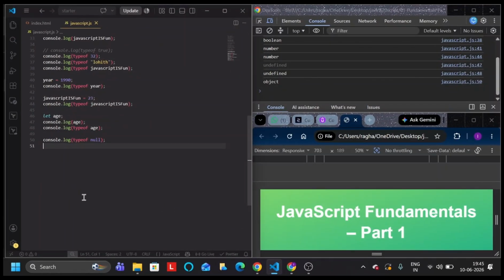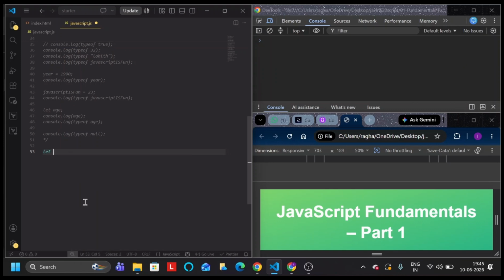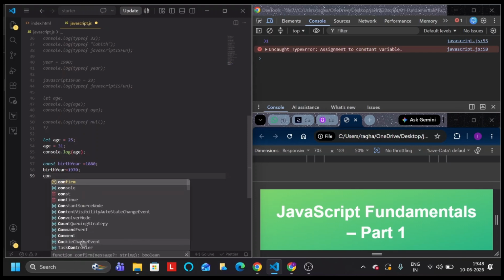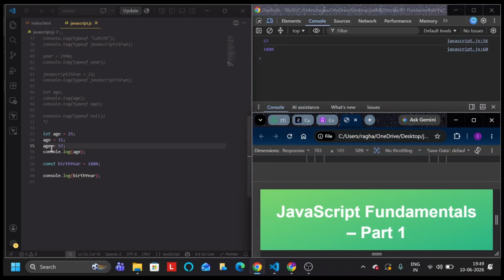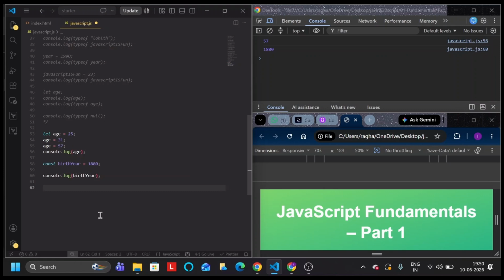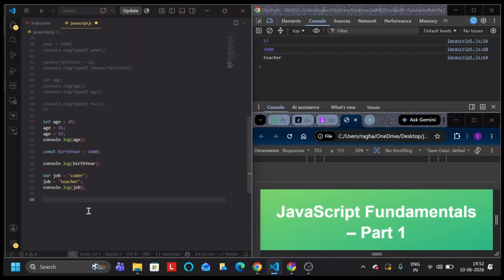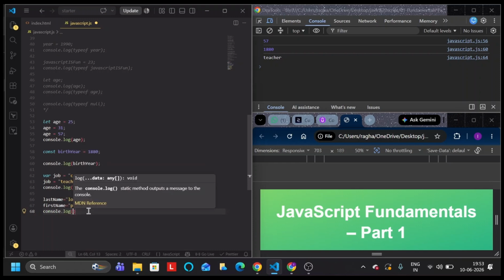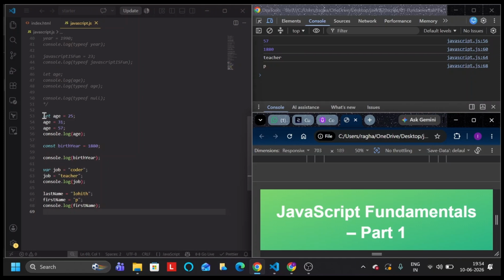6. Let Const and Var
In this video, you'll learn the difference between let, const, and var in JavaScript. Understand when to use each variable declaration, how scope works, and why let and const are preferred in modern JavaScript. A must-know topic for every JavaScript beginner!